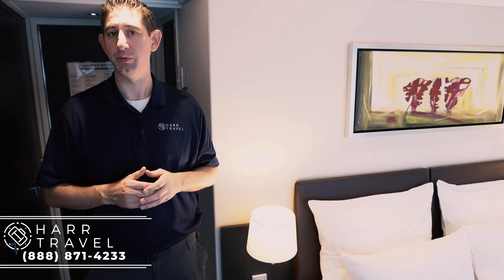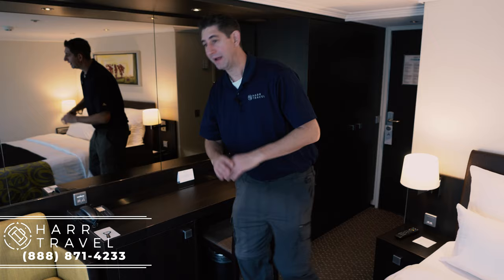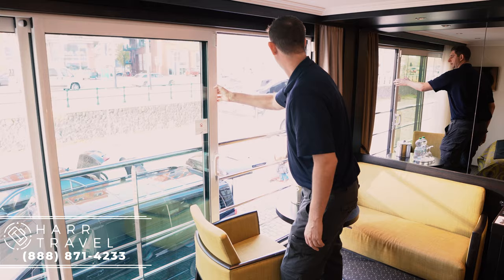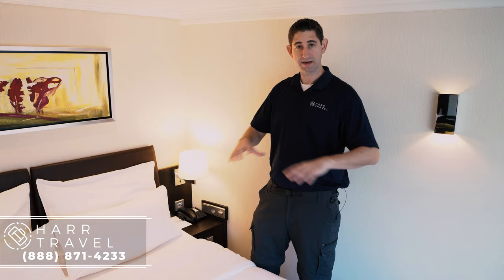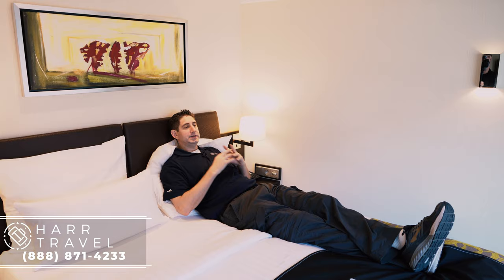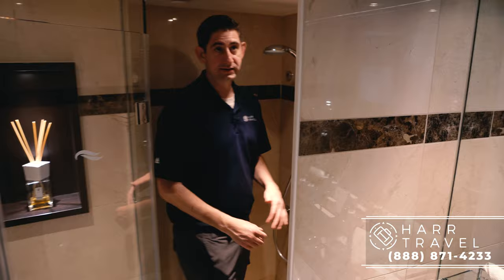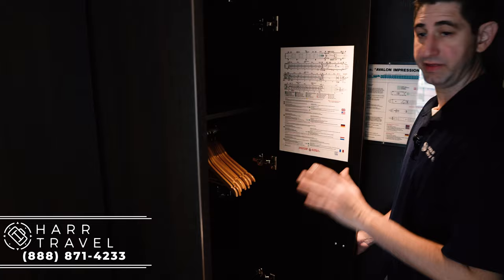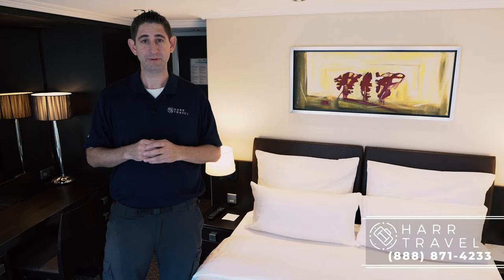Avalon Waterways "Impression" | Panorama Suite Tour & Review | 4K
Join Danny on a tour of a Panorama Suite with Panoramic Balcony aboard the Avalon Impression.

DECK 2&3 | 200 SQ. FT. (18.5 SQ. M.)
Occupancy: Accommodates up to two guests

Panorama Suites Include:
Panorama SuiteNearly 11' Wall-to-Wall Panoramic Window
Wall-to-Wall Panoramic Window opens to create a large Open-Air BalconySM

Avalon Deluxe Staterooms Include:
Avalon WaterwaysComfort Collection BedsSM
Luxurious mattress toppers
Egyptian super-combed cotton linens
Soft & firm pillows
European-style duvets
Nightly turn-down service
Choice of bed configuration
Bedside tables with reading lamps
Spacious 3-door closets with shelves for ample storage
Full size closet mirror
Easy under-bed luggage storage
Alarm clock
Bathrobes & slippers
Complimentary bottled water
Individual climate control
Writing desk & chair
Flat screen satellite TV
English-speaking TV and movie channels with over 100 free movie options
Well-stocked minibar
In-room safe
Direct-dial telephone
Complimentary in-room Wi-Fi
L'Occitane® bath products
Hairdryer
Large shower with glass door
Vanity and lighted makeup mirror

Soft & firm pillows
European-style duvets
Nightly turn-down service
Alarm clock
Bathrobes & slippers
Complimentary bottled water
Individual climate control
Writing desk & chair
Well-stocked minibar
In-room safe
Direct-dial telephone
Complimentary in-room Wi-Fi
L'Occitane® bath products
Hairdryer

Part of Avalon's cutting-edge fleet of Suite Ships®, the Avalon Impression came onto the river cruising scene with a bang. This gorgeous ship features two full decks of Panorama SuitesSM with Wall-to-Wall Panoramic Windows that transform the living space into a unique Open-Air BalconySM. With 200 square feet, Panorama SuitesSM are more than 30% larger than the industry standard, affording you the incomparable opportunity to wake each morning facing the splendid passing scenery. Onboard amenities include an alternative light dining option in the Panorama Bistro, a Fitness Center, complimentary Wi-Fi access, and a spacious Sky Deck with premium lounge chairs, whirlpool, and light al fresco lunches at the Sky Bistro on the Sky Deck.